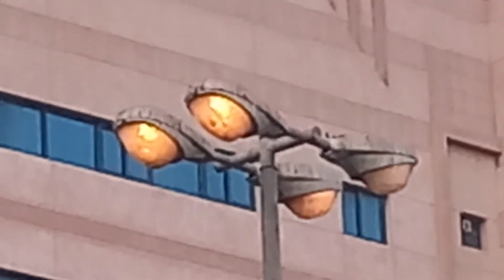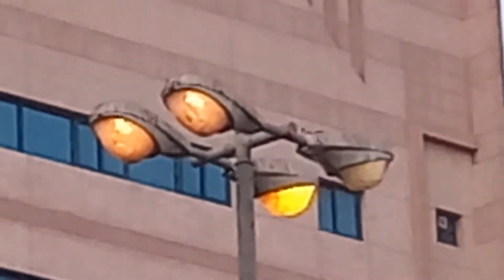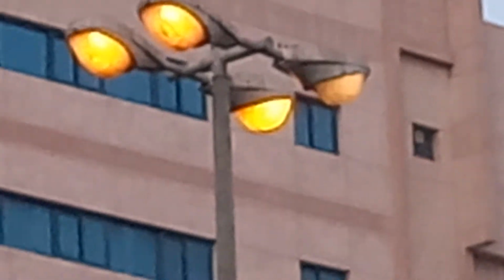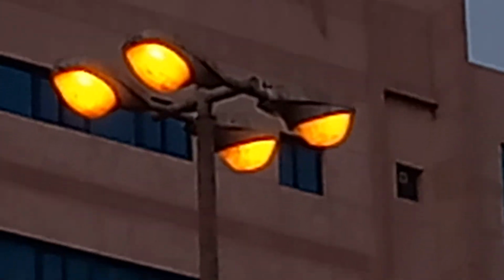Zooming power of my Camera.....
If you are curious, you'll find the puzzles around you. If you are determined,If you are curious, you'll find the puzzles around you. If you are determined, you will solve them. said Erno Rubik.. we say Live Curious and Go look for the Puzzles ! Maker Education & Accelerated STEM Learning AboveandBeyondSyllabus at welivecurious.com ilivecurious.com teaching i or learning ? Still in doubt ?